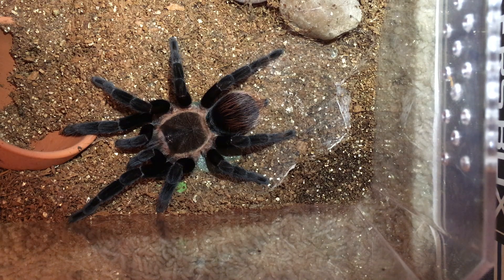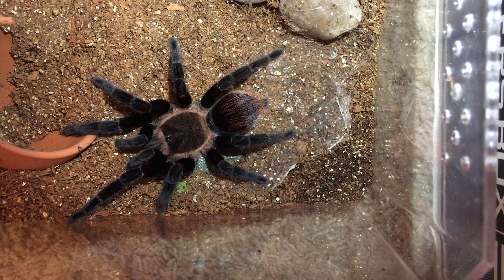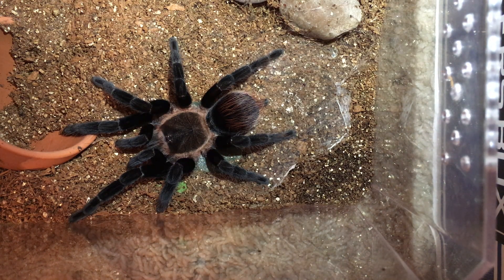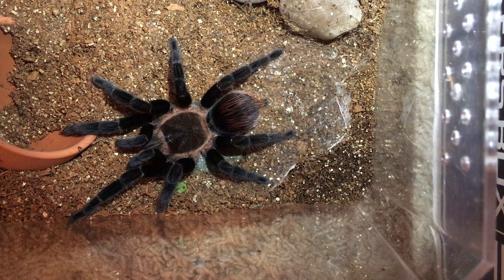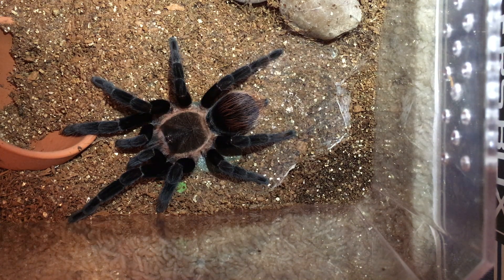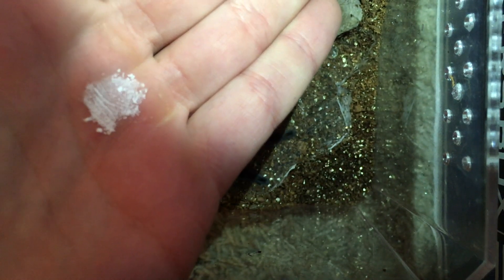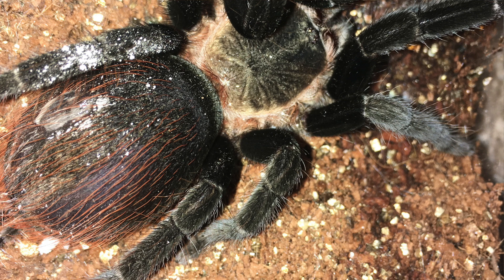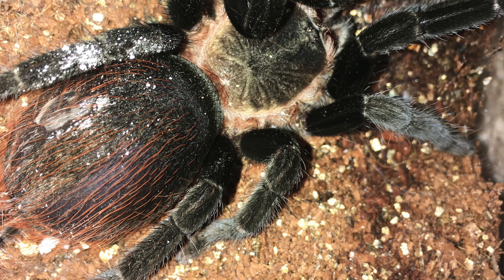Tarantula First Aid: Abdominal bleeding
This past week, my B. vagans started bleeding from her abdomen. I was able to successfully treat her and now she is doing great!